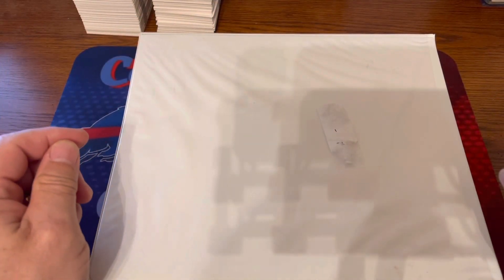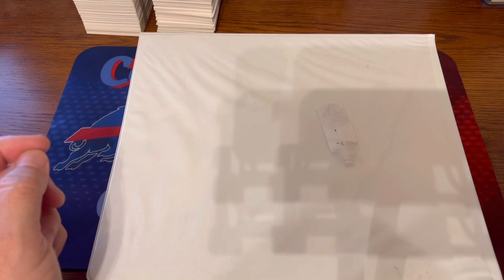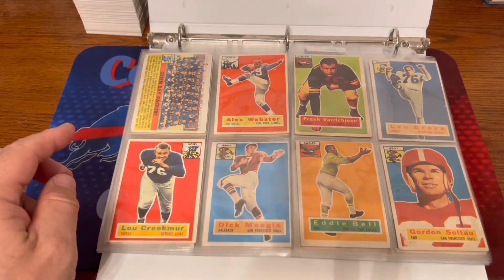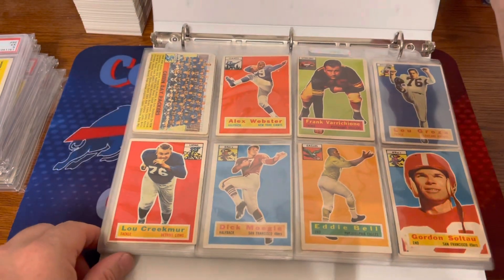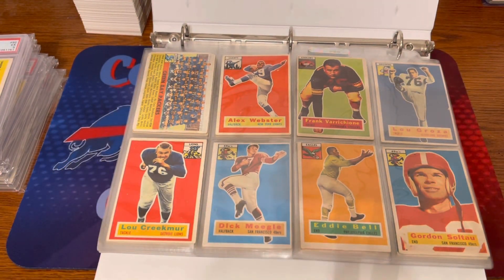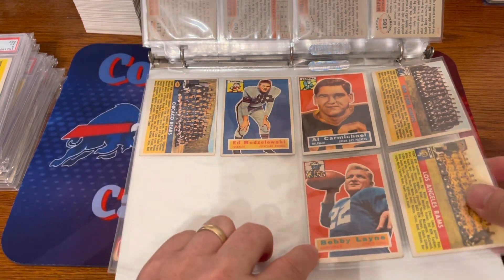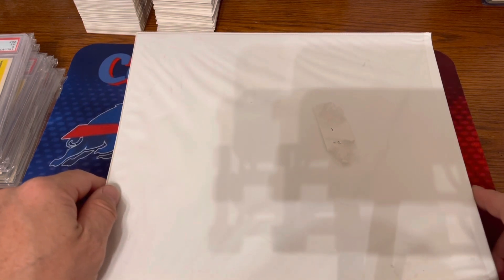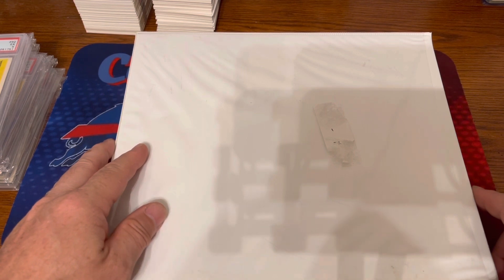A Peek into My Collection Episode #3-1956 Topps Football Set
In this video I show off my 1956 Topps Football set, missing 15 cards and the checklist. I also have 8 graded cards that grade out pretty good. The 15 cards I am missing are numbers 1-Jack Carson, 6-Norm Van Brocklin, 25-Leon Hearth, 34-Dave Mann, 37-Chuck Diazenovich, 41-Roosevelt Brown, 49-Eddie Lebaron, 61-Washington Redskins team card, Pittsburgh Steelers team card, 73-Vohney Peters, 82-Jack Simmons, 94-Chuck Ulrich, 106-John Olszewski, 118-Lamar McHan and 120-Billy Vessels. In addition to these cards I need the checklist too.